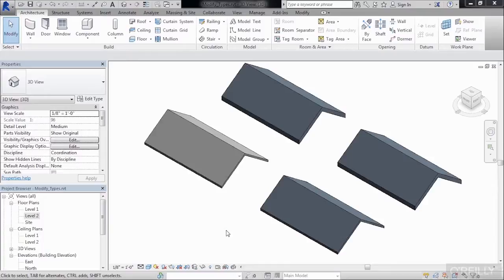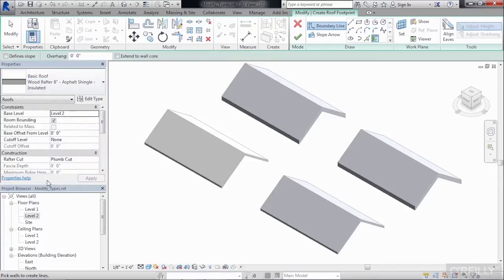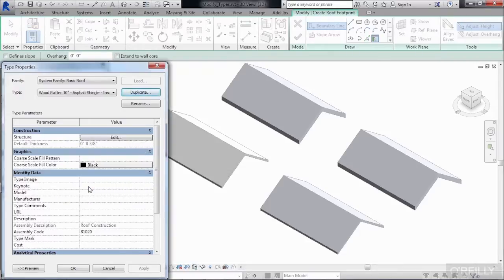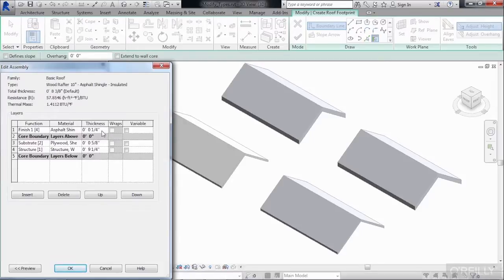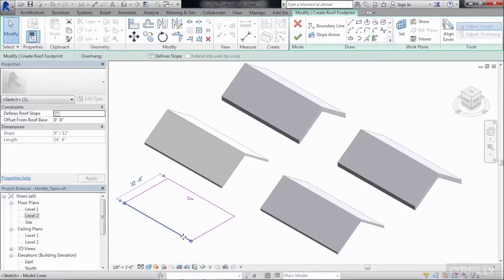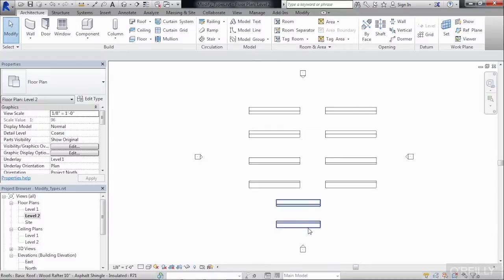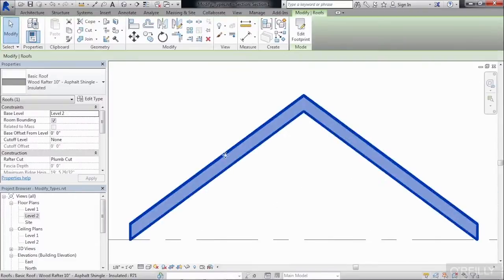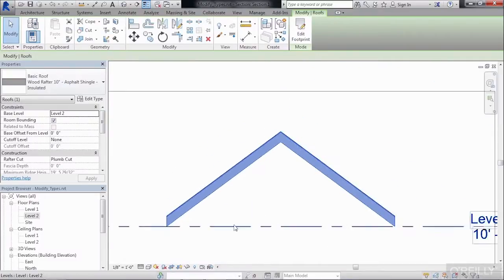Revit Architecture - Roof Design Tutorial | Edit A Roof Structure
Want all of our free Revit training videos? Visit our Learning Library, which features all of our training courses and tutorials

More details on this Revit Architecture - Roof Design training can be seen This clip is one example from the complete course. For more free Revit tutorials please visit our main website. YouTube